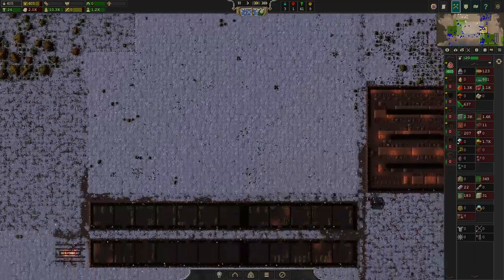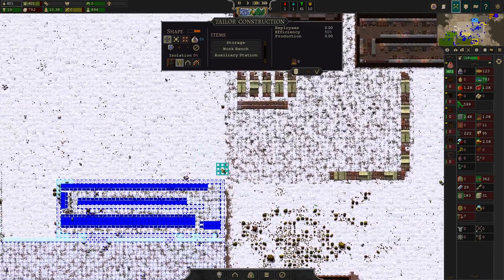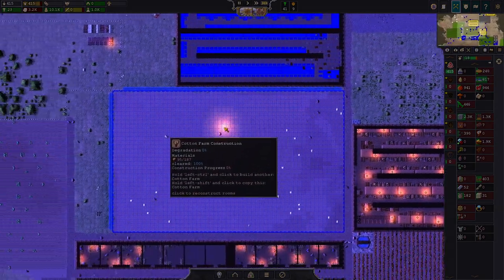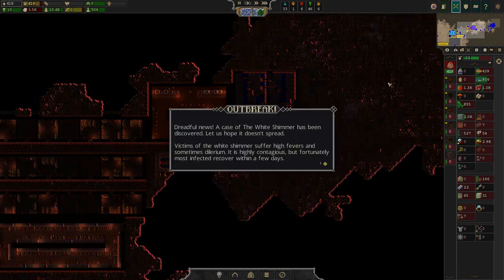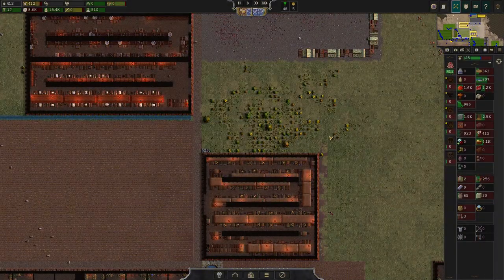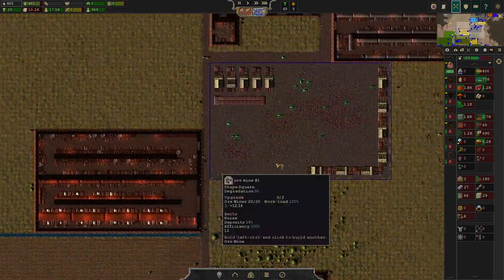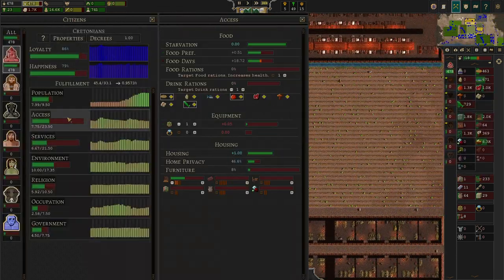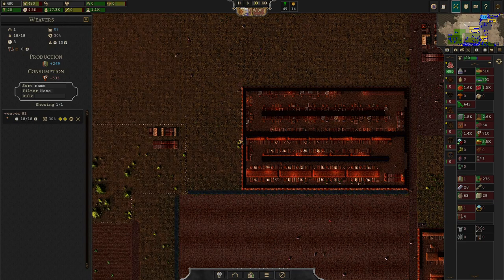COTTON & FABRIC - Tutorial SONGS OF SYX v63 Guide Gameplay 06